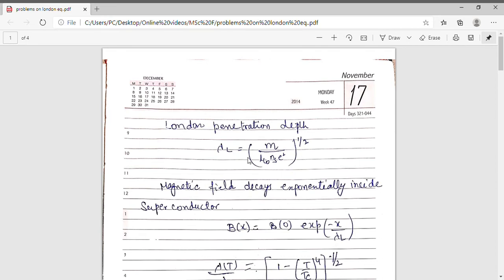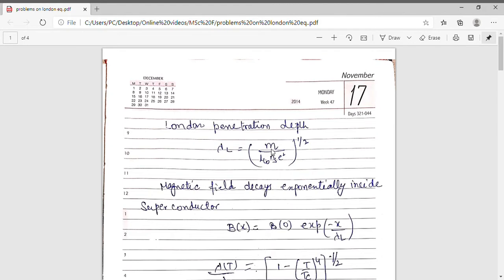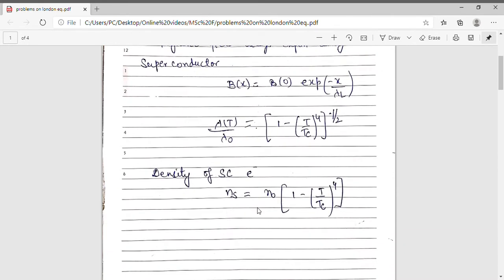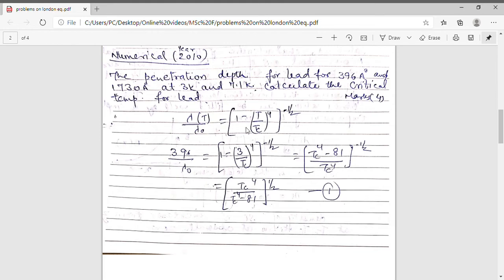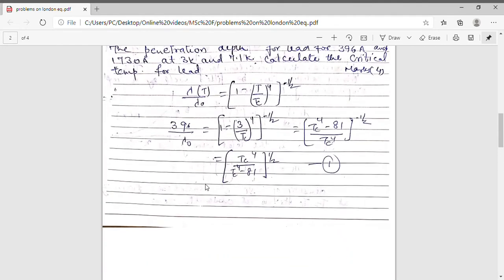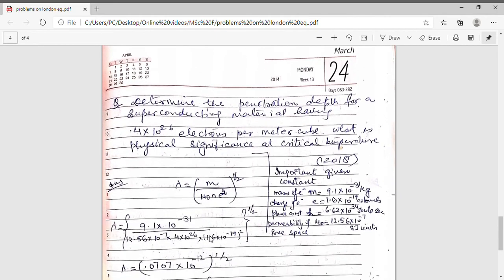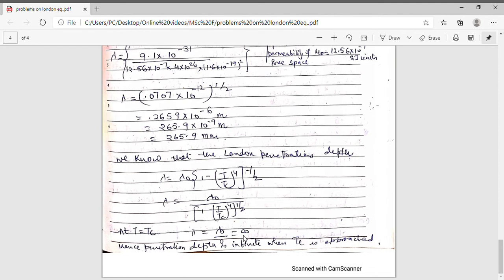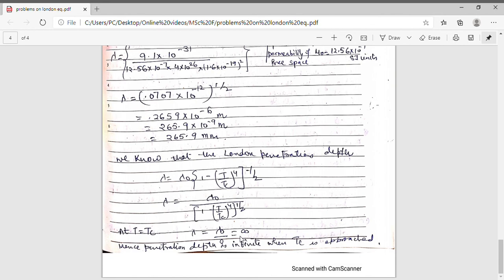Problems on London Equation | Dr.Monika Khetarpal